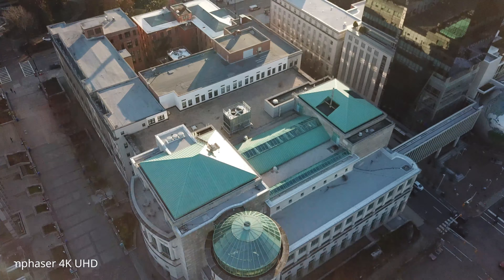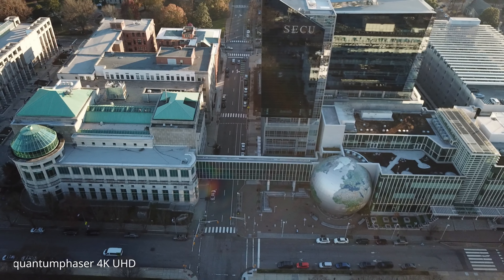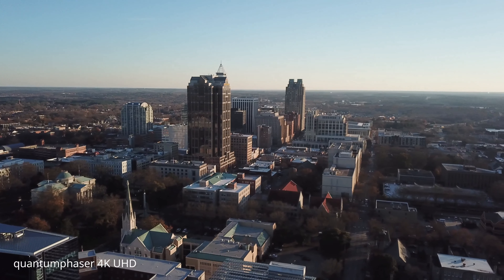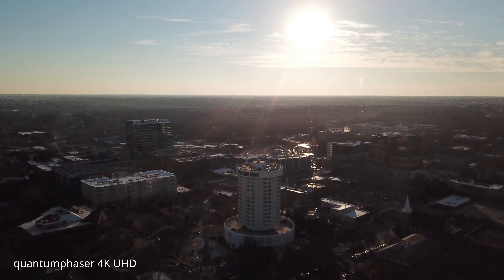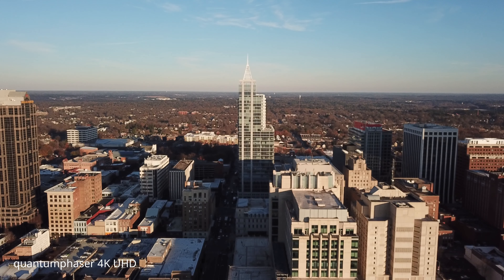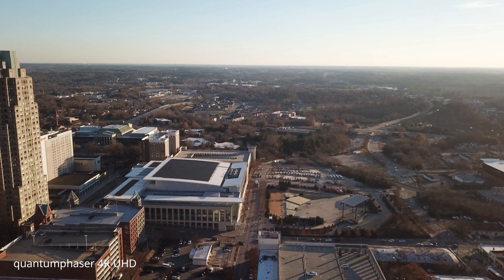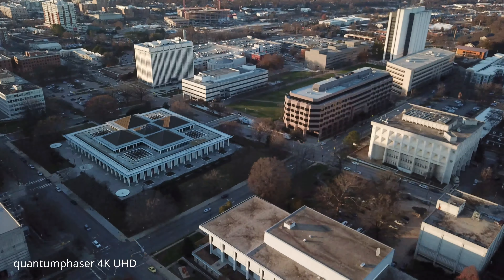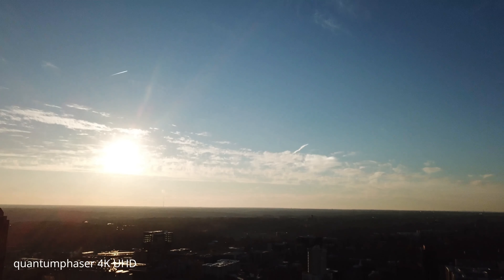Come Fly With Me! Downtown Raleigh by Air in 4K 12-18-18 DJI Mavic Pro 4K Part 1 of 4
Come Fly With Me!

Link to Michaels Channel PhillyDroneLife